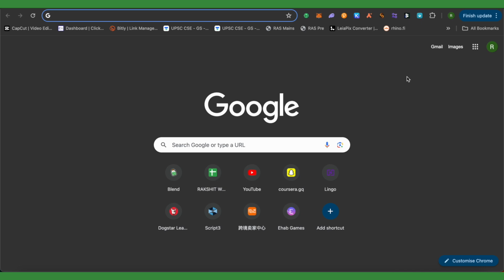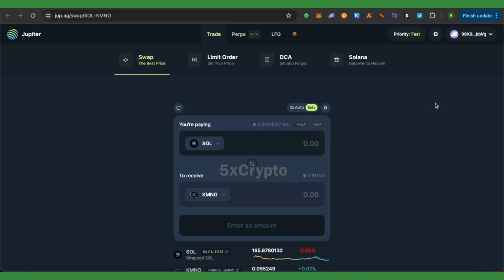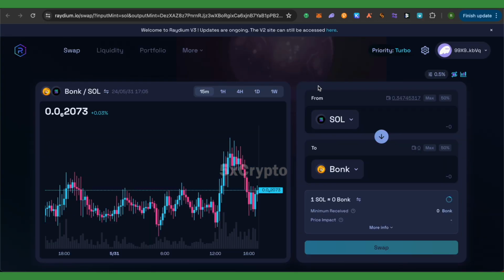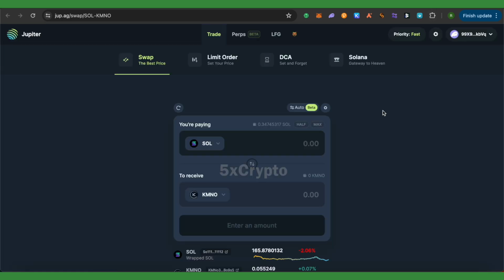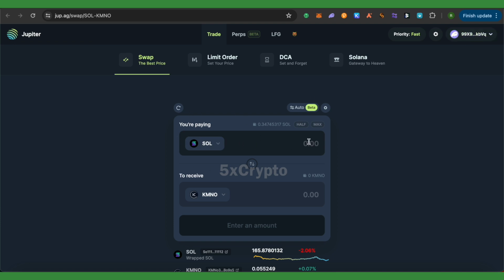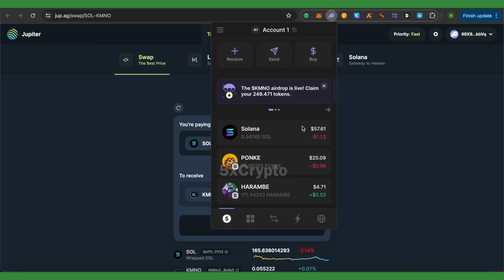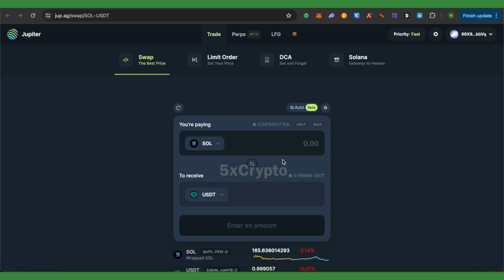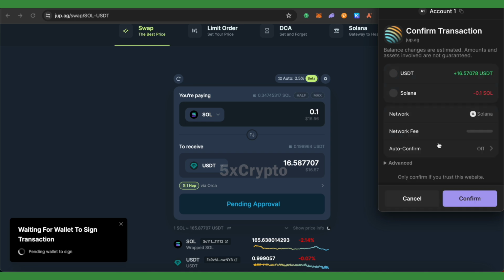How To Buy Coin On Solana Network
Buy Coin On Solana Network
Buy Coin On Solana